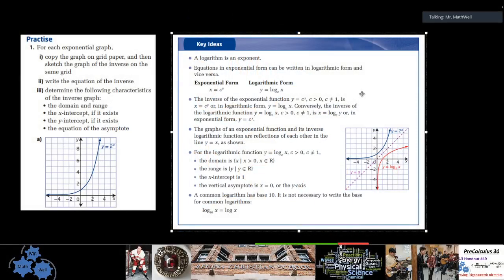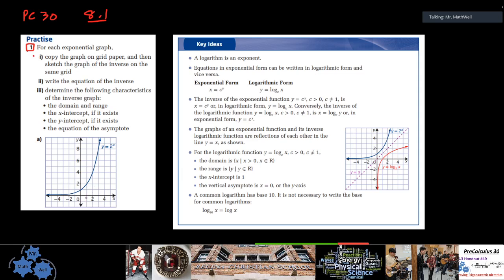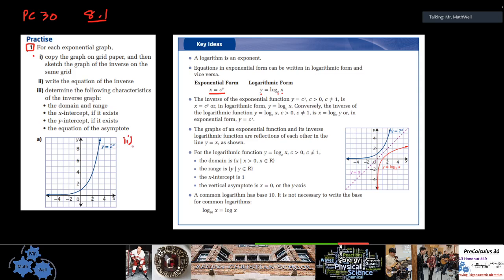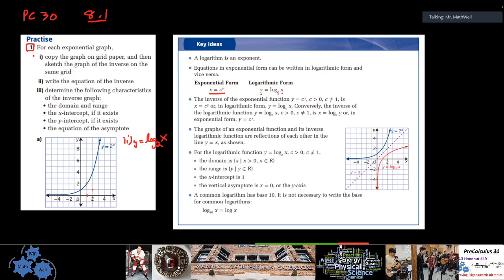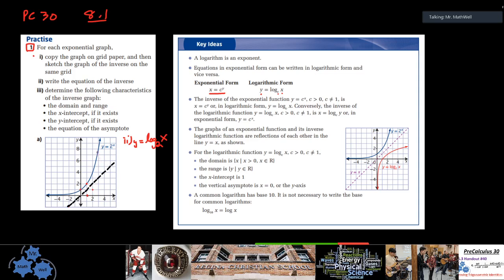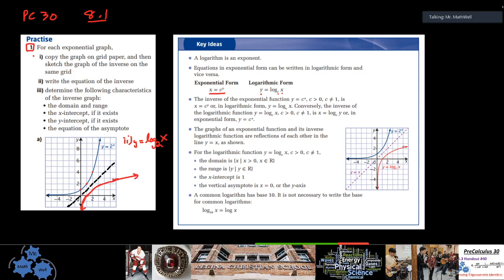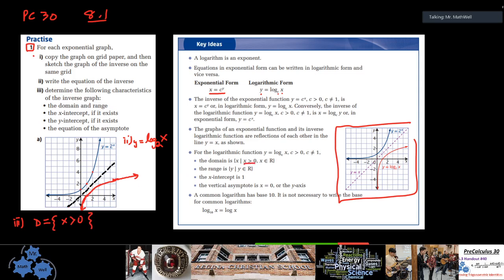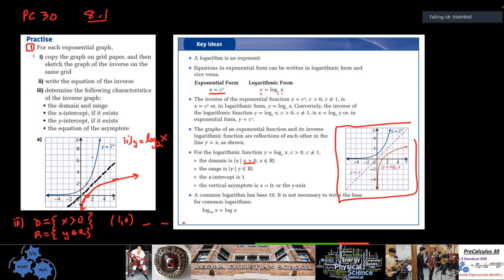PC 30 8.1 1a Logarithm graph (homework)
In this homework question we learn how a logarithm graph is the inverse of an exponential graph and what the main characteristics are!